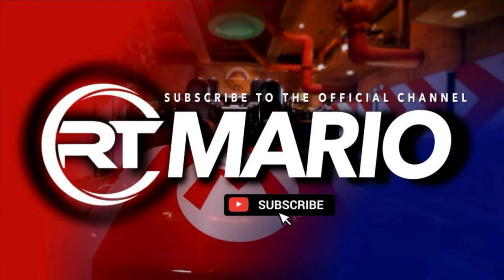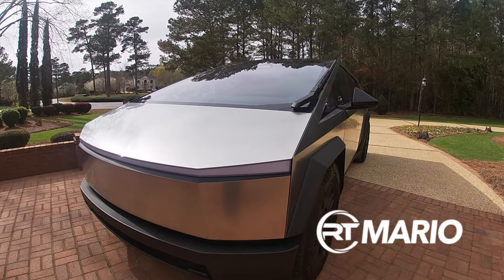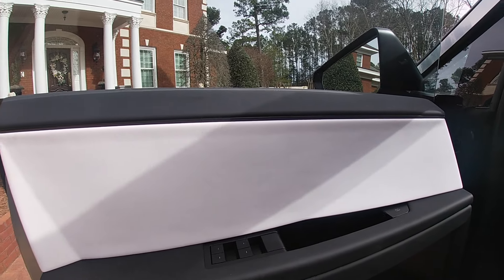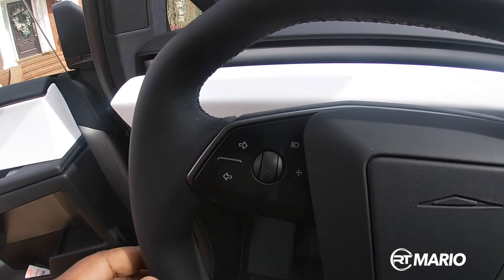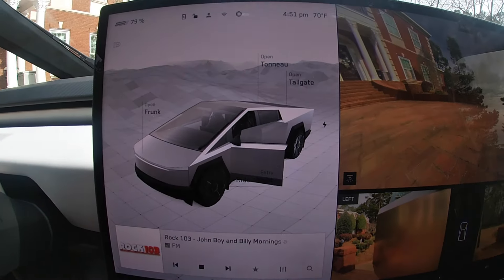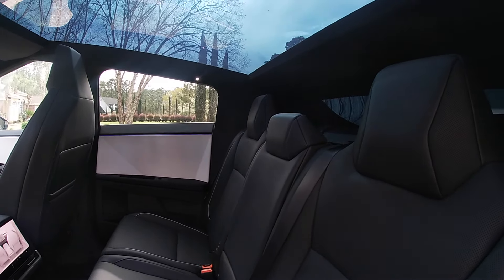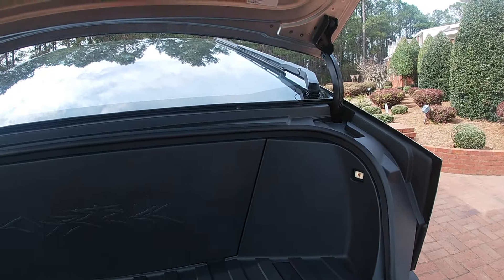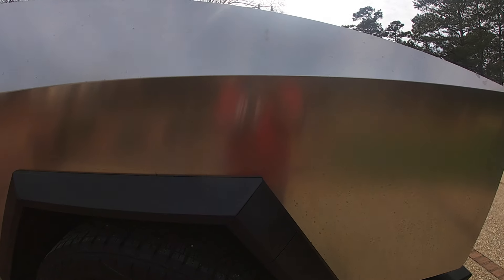2024 Tesla Cybertruck Review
Check out this 2024 Tesla Cybertruck! Thanks So Much For All of the Love & Support!